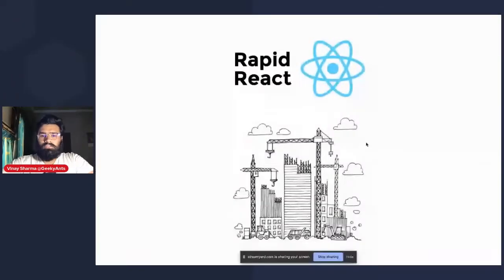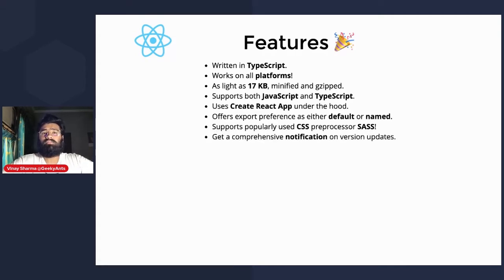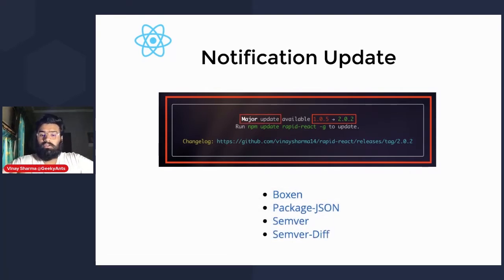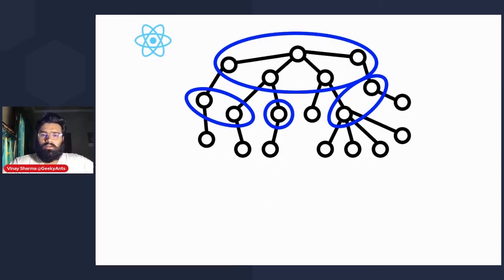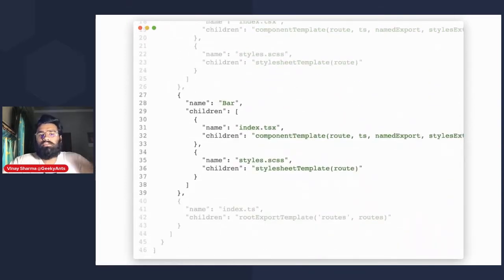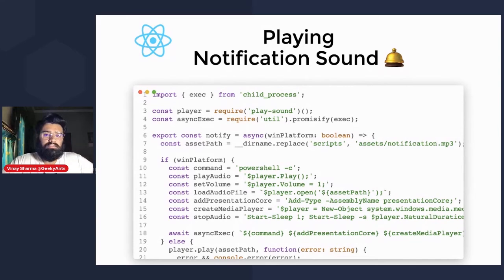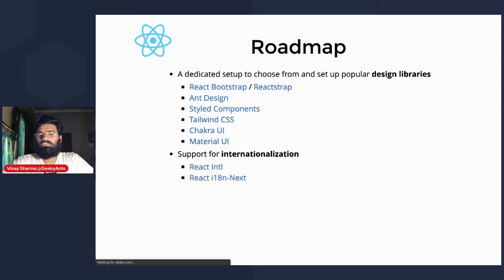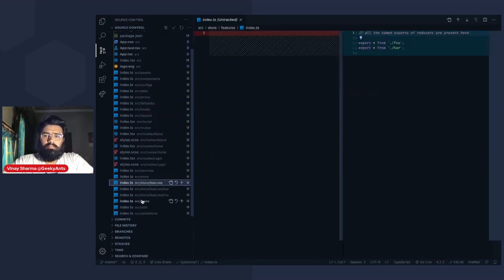Introducing Rapid React By Vinay Sharma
Vinay Sharma, Full Stack Web & Mobile Developer at GeekyAnts, gave an informative talk on how he built Rapid React.

Topics Covered:

- What is Rapid React?
- Features
- Under the Hood
- Functionality
- Rapid React in Action